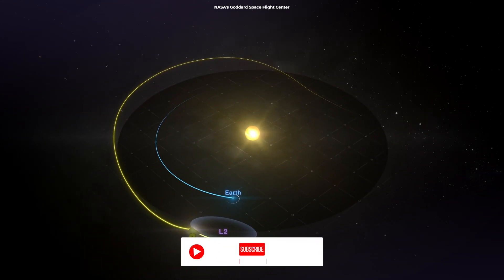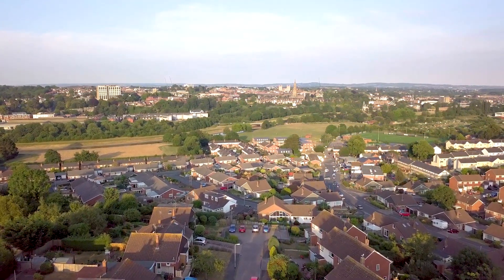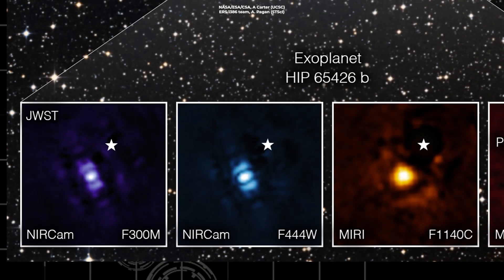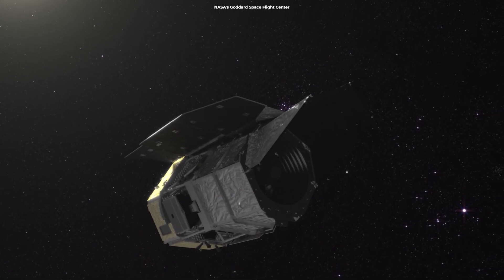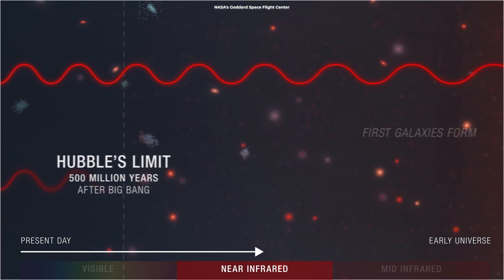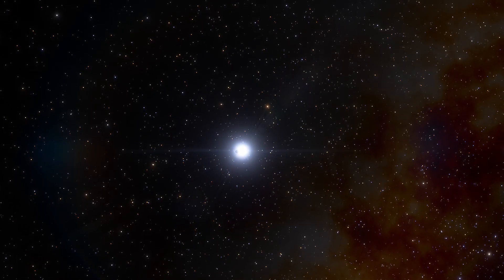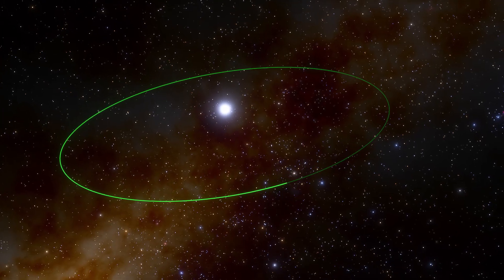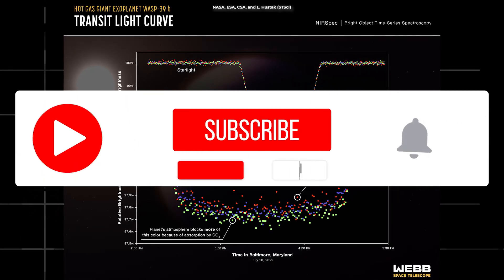Webb Captures First Direct Image Of Exoplanet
For the first time ever, scientists have used James Webb Space Telescope to take a direct image of an exoplanet, a gas giant, called HIP 65426 b, 385 light-years away from us.

Produced, directed, and edited by:
Ardit Bicaj

Narrated by:
Russell Archey

Graphics:
NASA
Canadian Space Agency
A. Boley
A Carter (UCSC)
ERS 1386 team
A. Pagan (STScI)
P. Kalas
L. Hustak (STScI)
L. Calçada
Jean-Luc Beuzit
Eric Stadler
IPAG Grenoble

iStock.com/
/Picture-Africa

A big thank you to our lovely channel members:
Damon Reid
Joseph Pacchetti